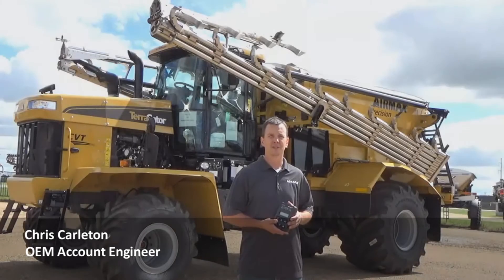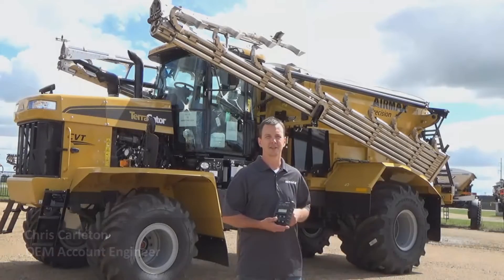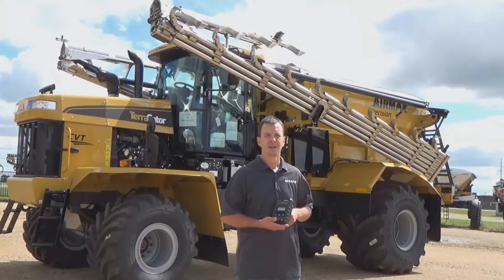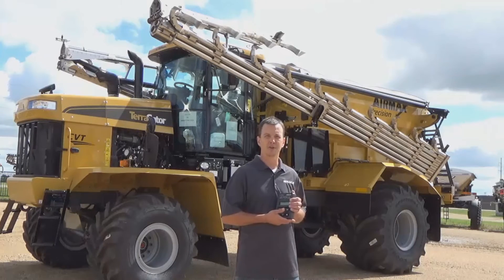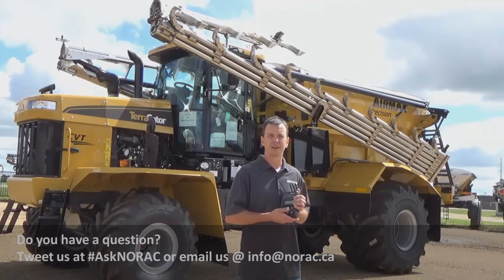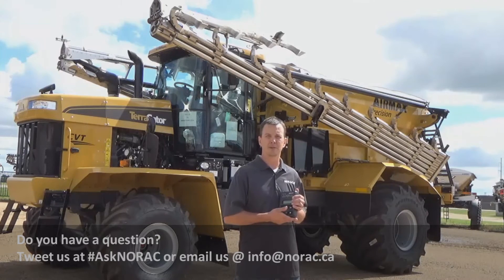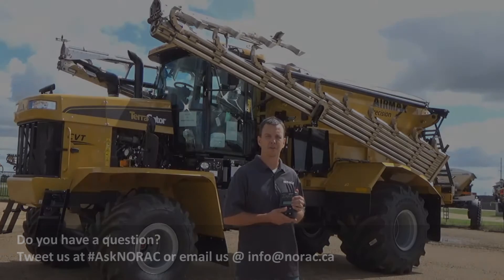Ask Our Experts Series -TerraGator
Hi, my name is Chris Carleton, OEM Account Engineer for NORAC.  Today I would like to introduce you to the recently released Standard Control for the TerraGator with Benson Booms or AirMax Precision 2 Booms.  Standard control uses the existing on/off values and utilizing NORAC’s Standard Control technology and core components.  The system is a two height sensor system that controls left and right booms, is very easy to operate and very easy to install.  This is the highest performing, entry-level system available on the market today and still features crop, soil and hybrid mode.   Please contact your local NORAC dealer or visit us for more information.